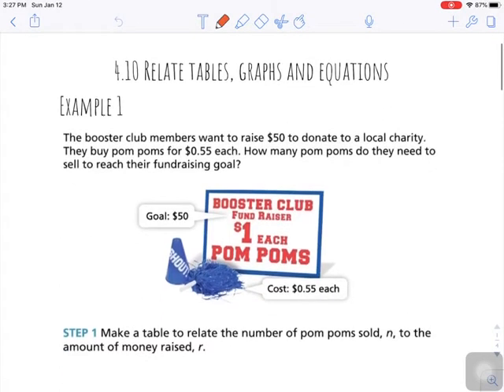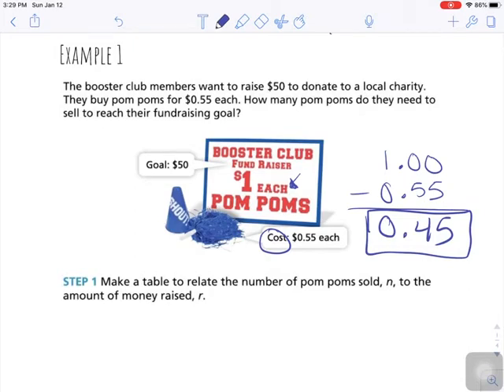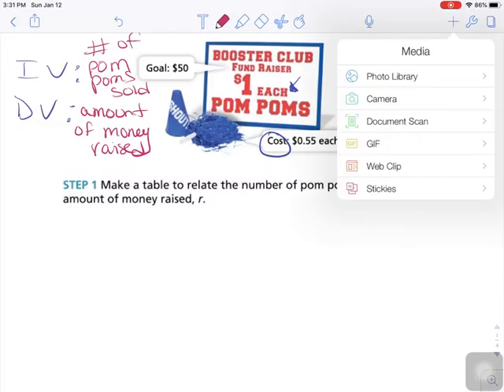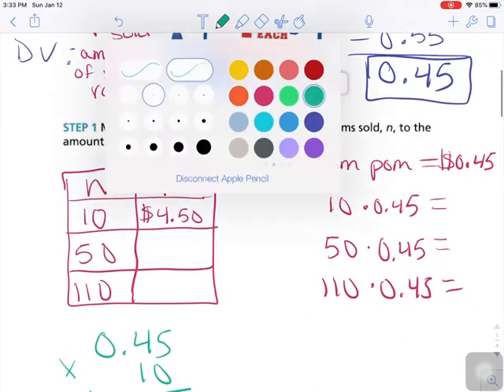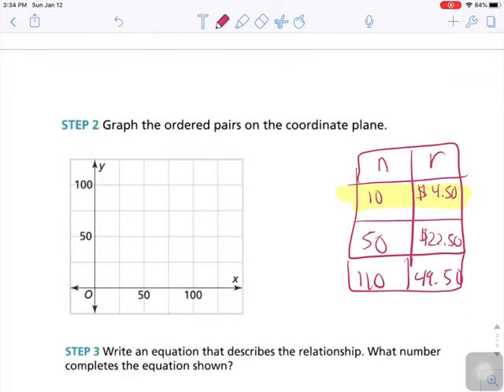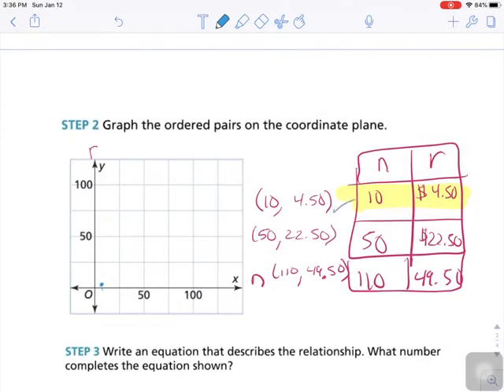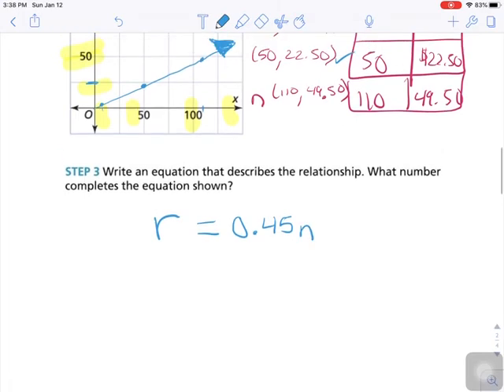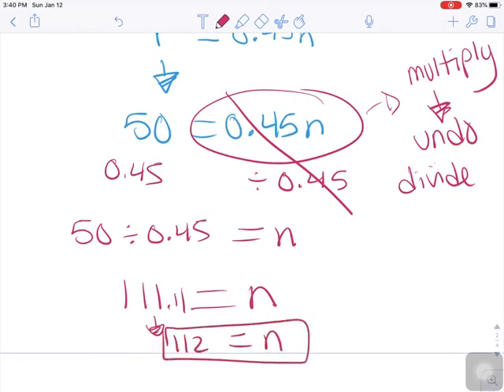4.10 Relate Tables, Graphs and Equations